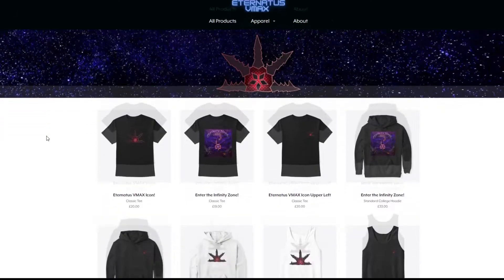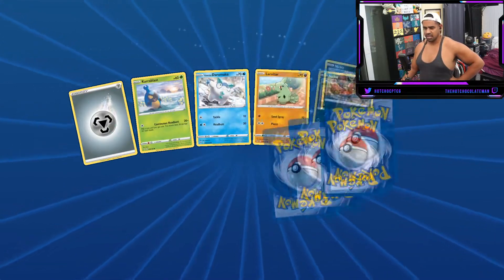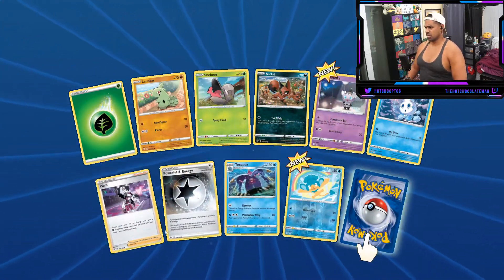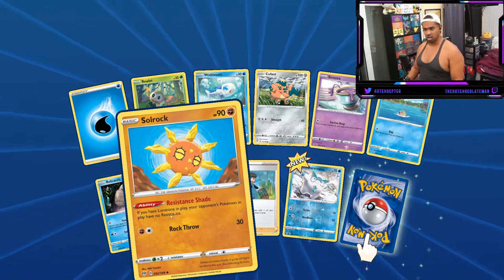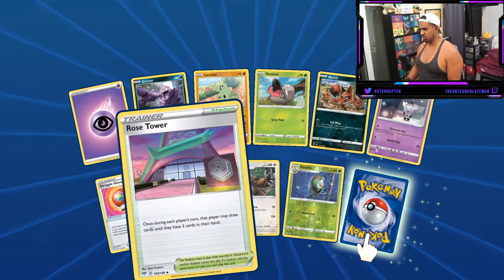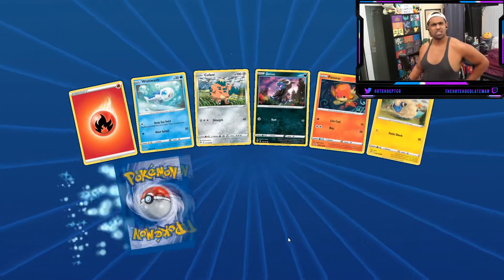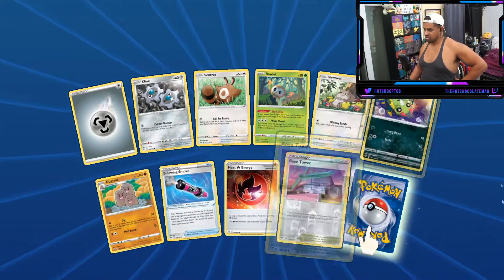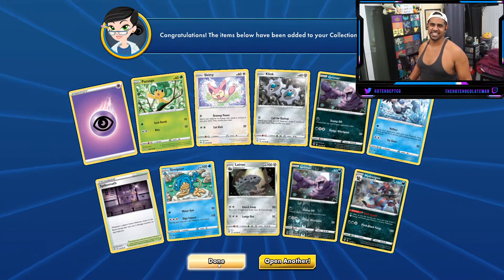Opening 40 Darkness Ablaze TCGO Packs!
Is the luck on my side?

or T-Pains Pizzle pack on soundcloud